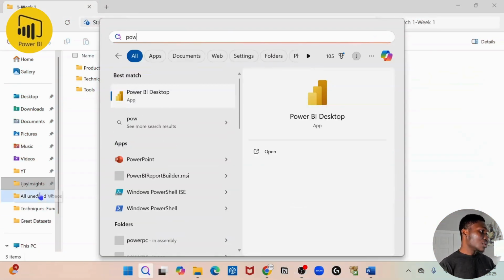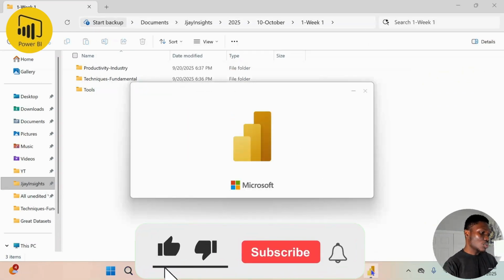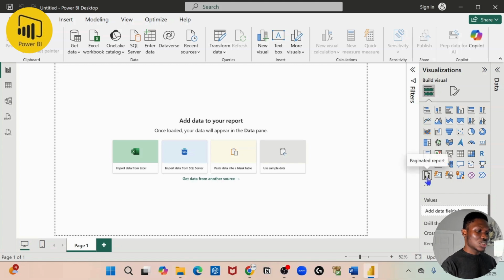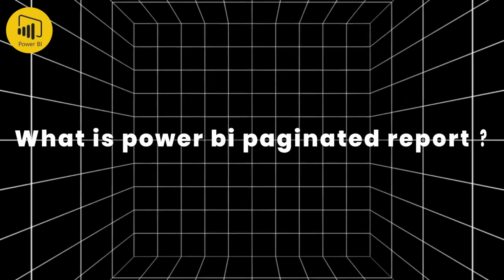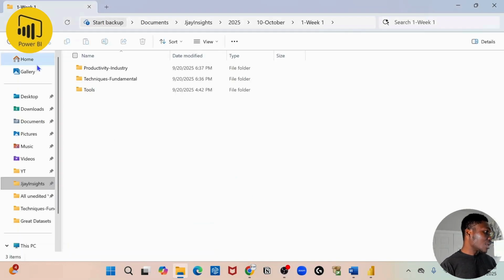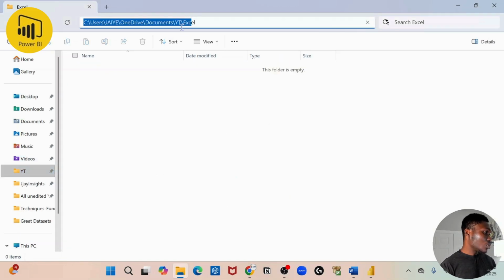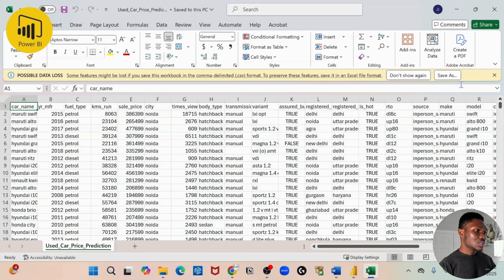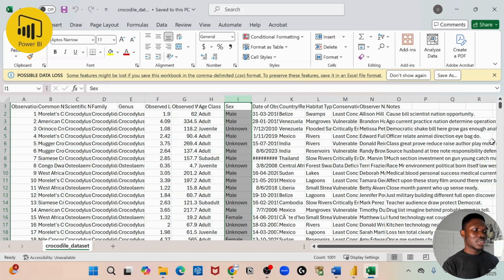Part 1: What is Power BI paginated report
Are you wondering what Power BI Paginated Reports are and how they differ from standard Power BI reports? In this video, I’ll break down everything you need to know about paginated reports — from what they are, why they’re called “paginated,” and when you should use them.

Power BI Paginated Reports are designed for pixel-perfect, printable, and export-ready reports that can handle large amounts of data while giving you precise control over layout and formatting. Whether you’re a beginner trying to understand the basics or a data professional looking to decide when to use them, this video has you covered.

🔹 What you’ll learn in this video:

What Power BI Paginated Reports are:

Key differences between paginated and regular Power BI reports
Why businesses and analysts use paginated reports
How to get started with them
If you’re getting into business intelligence, reporting, or data analytics, understanding paginated reports is a must!